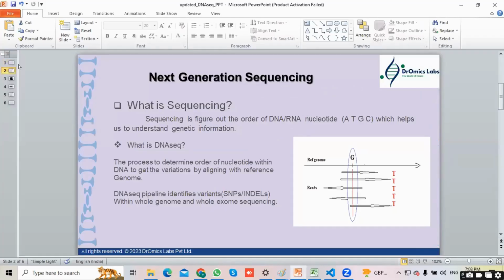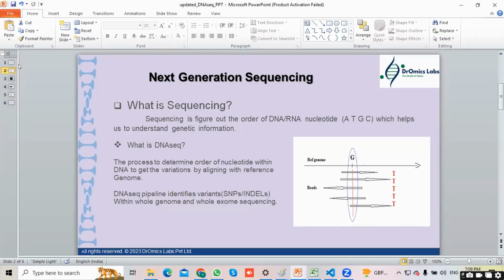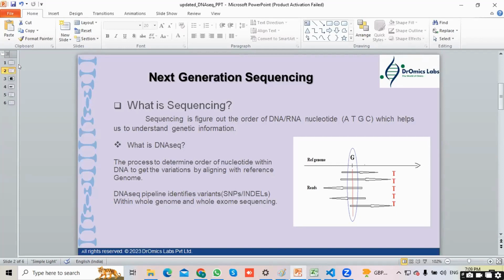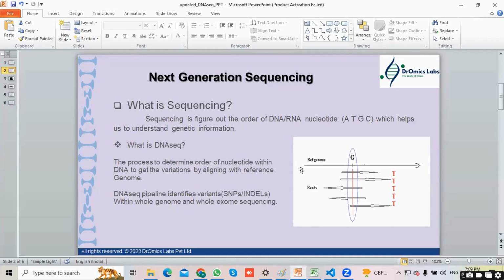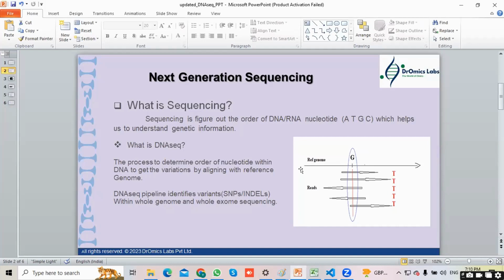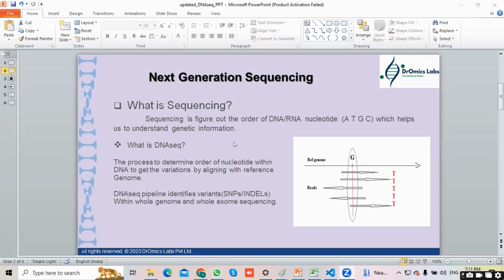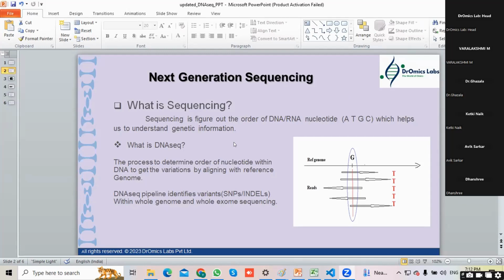The Power of Genomics: NGS Data Analysis and Its Importance (Webinar: Part 2: Clip 6)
Webinar series: Short clip 6